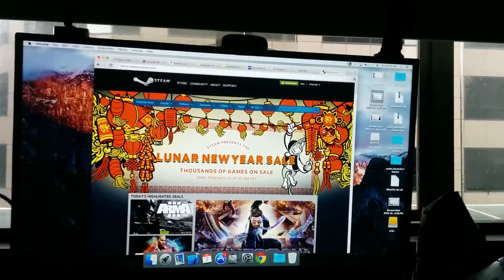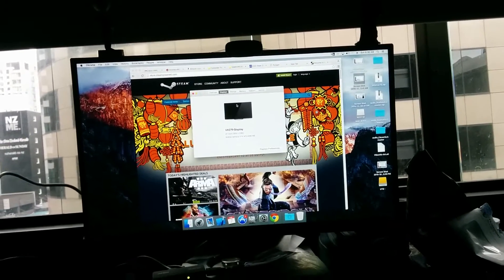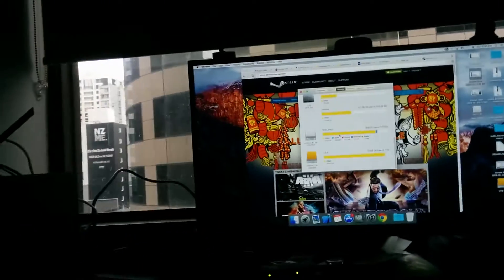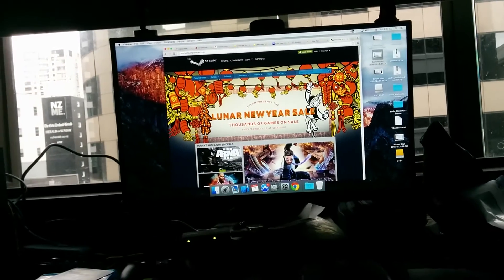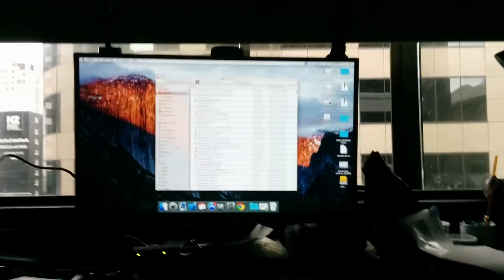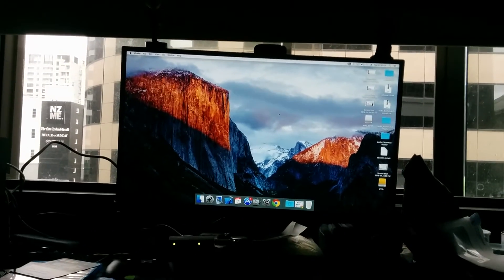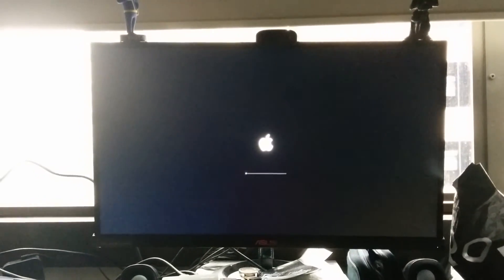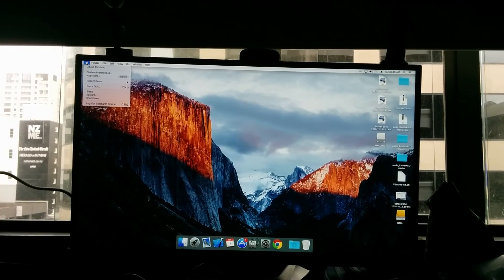El Capitan - Hackintosh GTX 970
Mobo: GA H97-D3H
Processor: Core i5 4690
GPU: Asus GtX 970 Strix
HD: 3 X 1TB internral